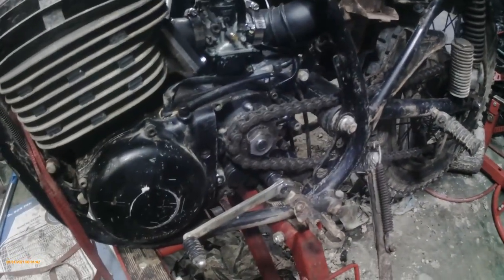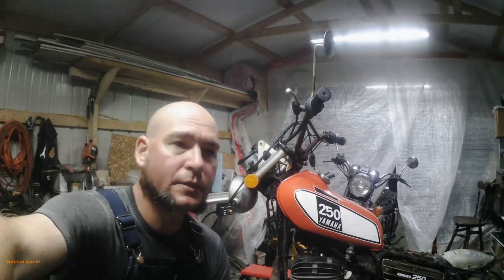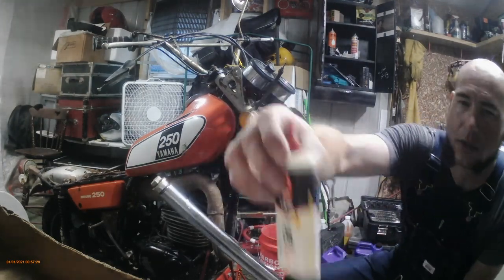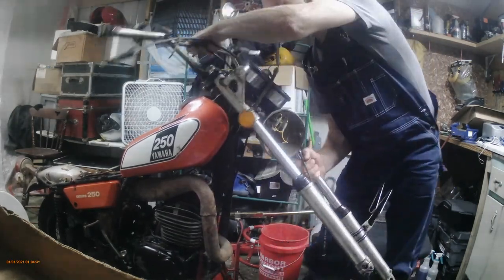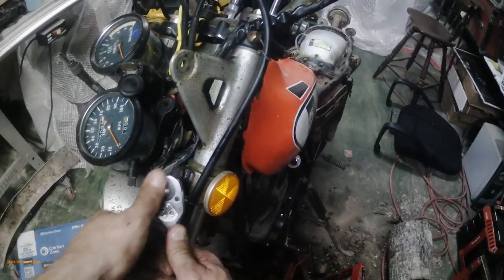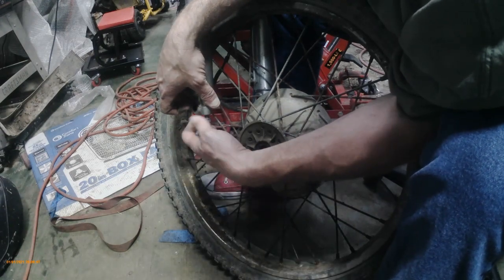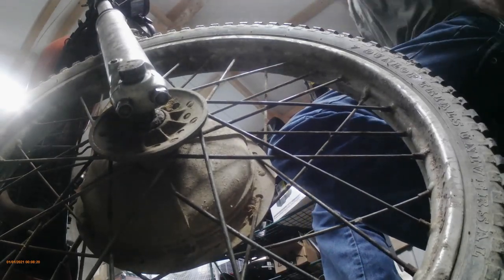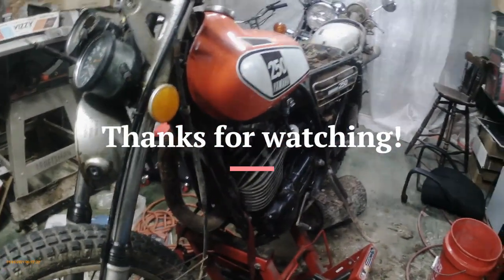DT250 Tank and Front End Install2 Made with Clipchamp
Assembly continues on the 1975 Yamaha DT 250 Enduro.